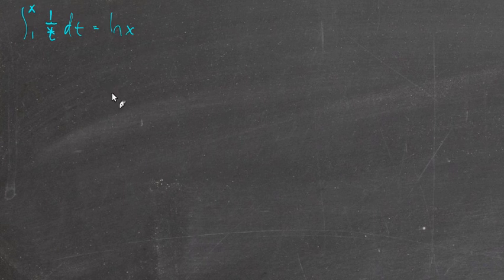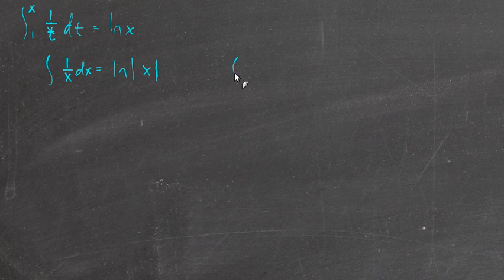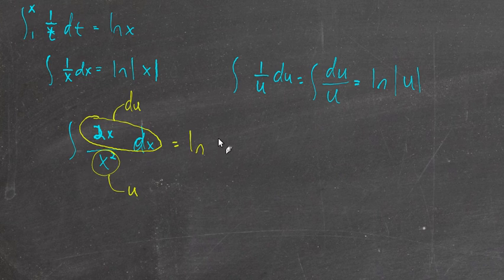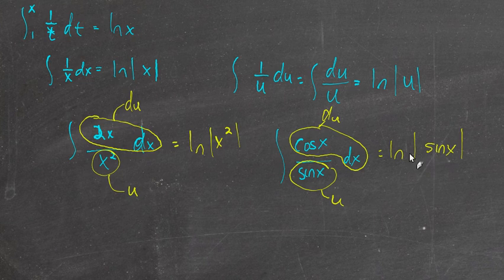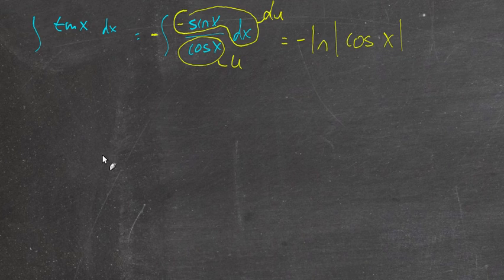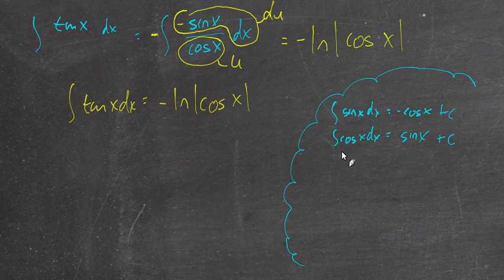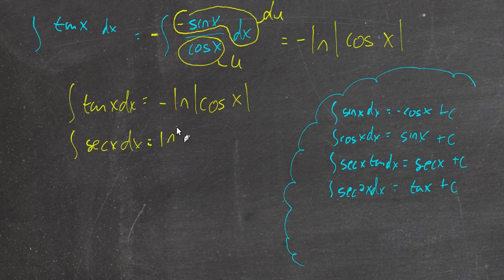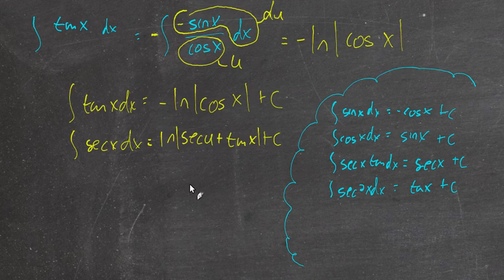5.2: Log rule for integration (Intro)